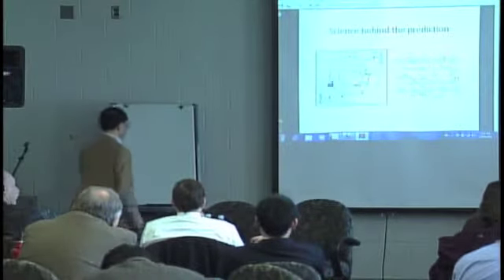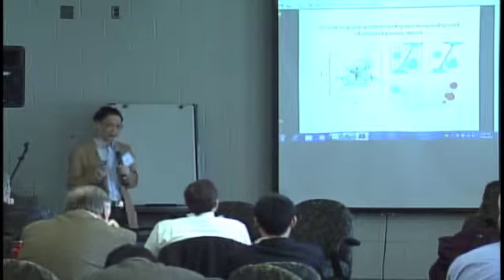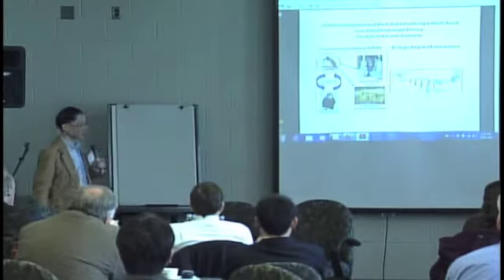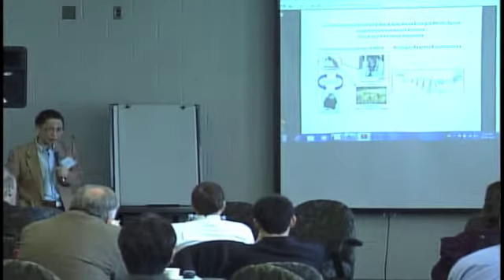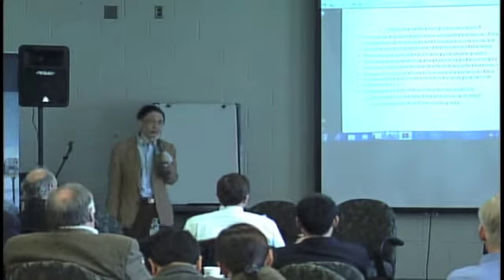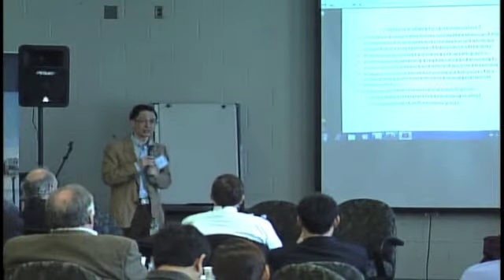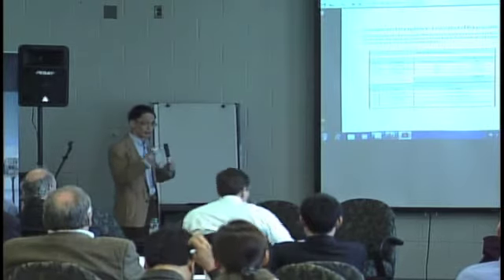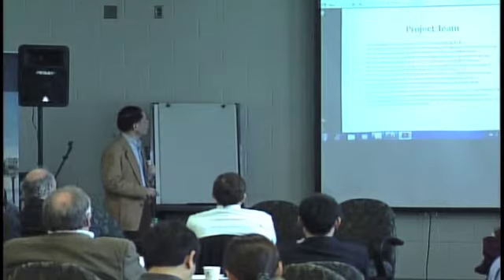Geo Positioning - CODIGEOSIM [Part 3]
CODIGEOSIM: Geosimulation tools for simulating spatial-temporal spread patterns and evaluating health outcomes of communicable diseases

Presenter:  Jianhong Wu
Organization: York University

Over the last few decades the science of geo-positioning has been transforming science and business alike. We are living in the golden age of geo-referencing, and the resulting development is both exciting and tumultuous. Everything from the smallest devices to the largest machines can now determine their positions on the earth in real-time. These advancements will enable us to look into our natural world, business operations and everyday life in ways that we can barely imagine. At the same time, the evolution of communications and networking is allowing us to relay vast quantities of the information derived at specific locations to others and to databases. Mobility and location-based services are becoming essential in a many applications.

This workshop will begin to address and define the science and business of an infrastructure to support the explosive growth in information that real-time knowledge of changes in everything from farm fields, to moving transports, to moving weather systems will create. The potential for the creation of new algorithms, technologies and approaches is almost limitless. Join us and define how tomorrow will look!